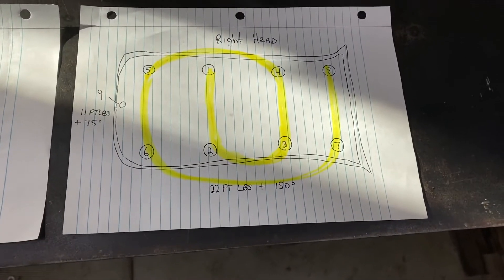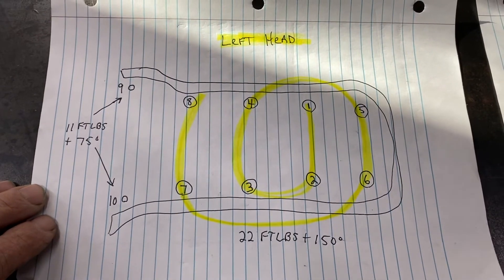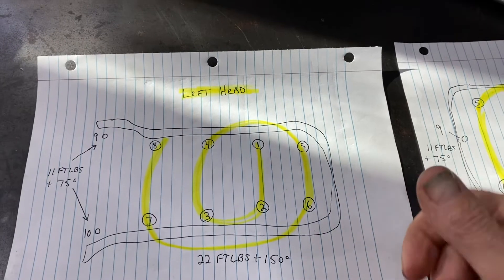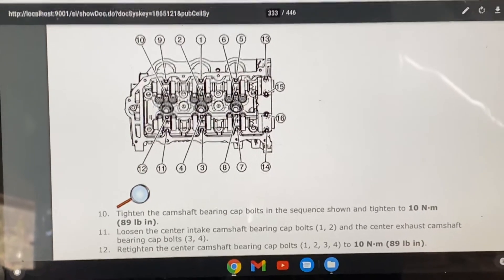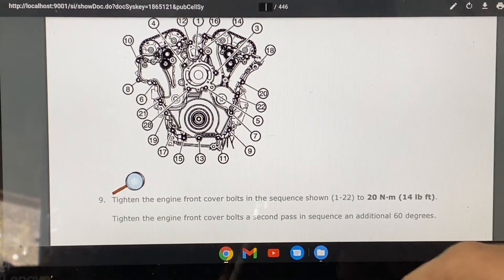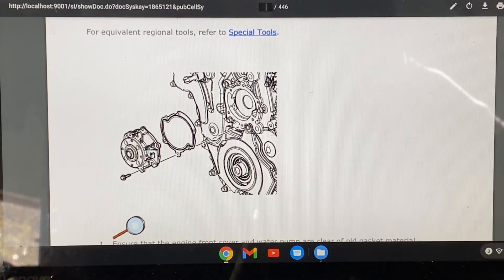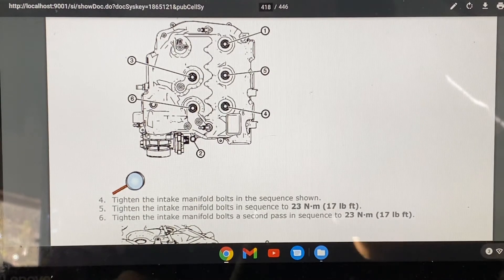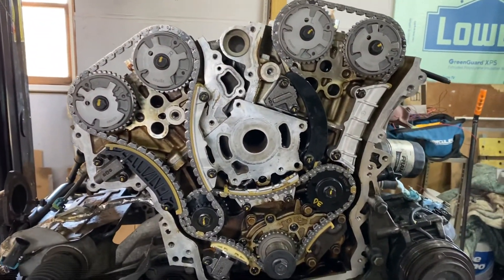09,10,11,12,13,14,15,16,17 GM 3.6 high feature engine torque specs.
This is a list of  the torque specs for the heads and timing chain replacement repair